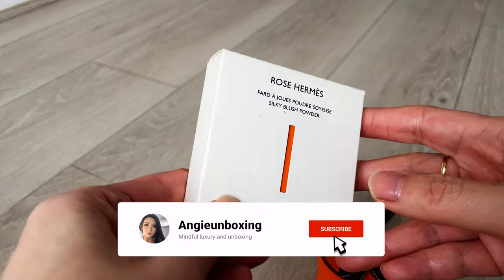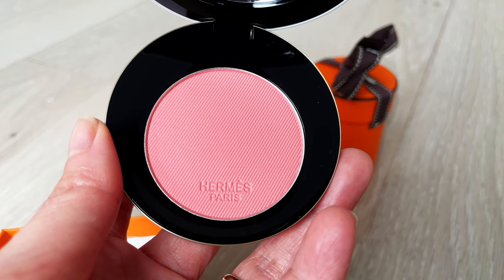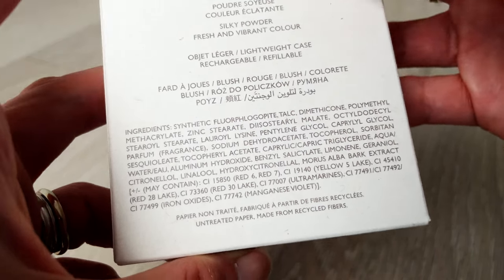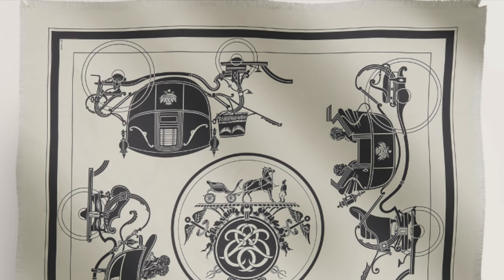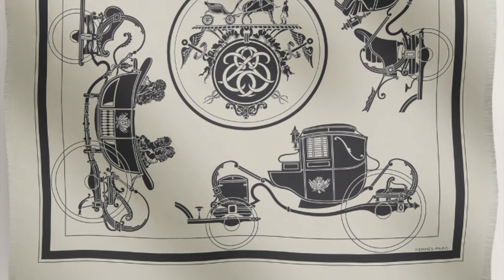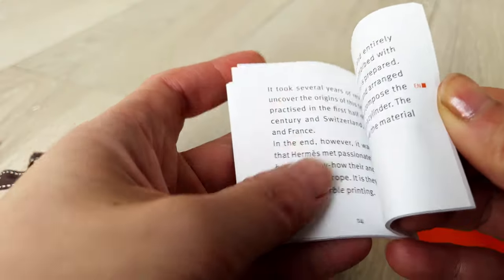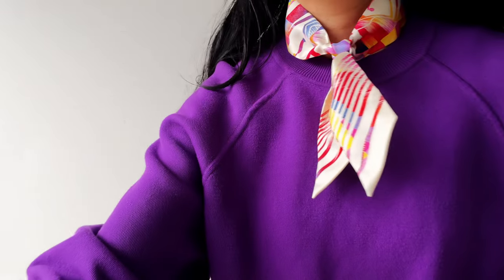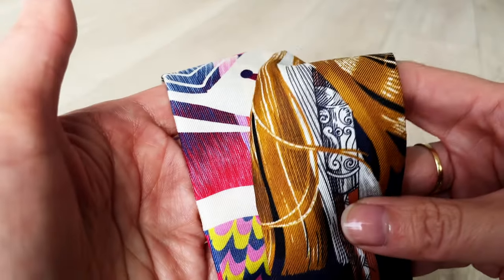HERMES Scarf UNBOXING - SPECIAL EDITION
Finally I found my dream scarf from Hermes to add to my Scarf collection. This time a special edition Twilly.
Join me for a deep dive into the history of the pattern on this scarf, the mythology and why it is so unique

MENTIONED items

Hermes products
Hermes Silky Blush Powder 28-Rose Plume

TIMESTAMPS
00:00:00 Intro
00:00:23 Unboxing Hermes Blush for True Winter Tone
00:03:50 Unboxing Hermes Special Edition Scarf Twilly
00:04:46 History and the story behind
00:07:59 Special Marble printing technique
00:09:14 How to style
00:11:10 Comparison to other Twilly
00:11:53 How this adds to my capsule wardrobe

ABOUT ME
I'm based in Australia and I am so excited to share my new love for luxury and beautiful things with you, but in a mindful way. I focus on choosing high quality items that will suit my lifestyle and a true winter skin colour analysis. Following the concept of buy less, buy better and make it last. I am a working mum with a young family, and a dear husband who's completely not interested in designer fashion items - so they keep me grounded.